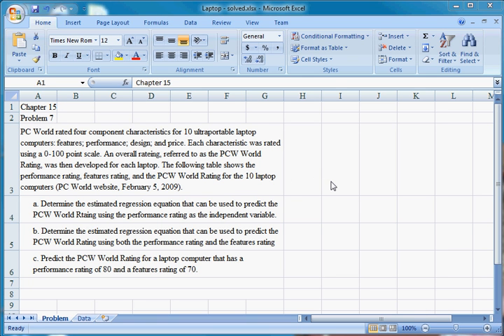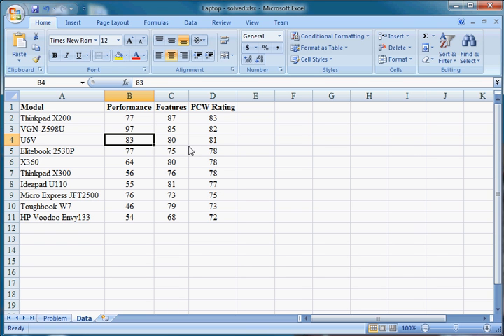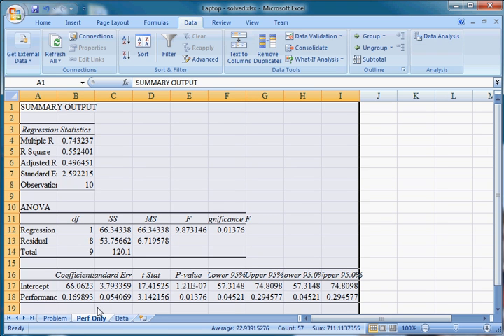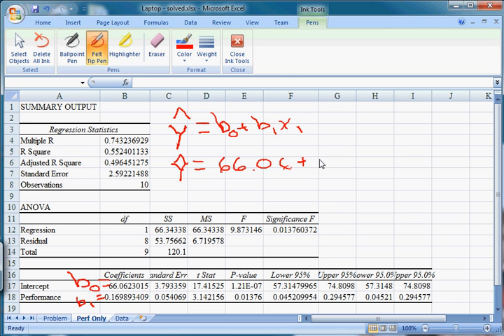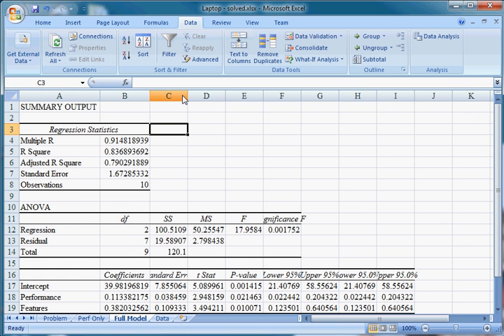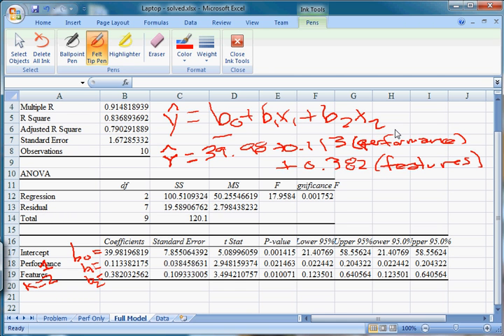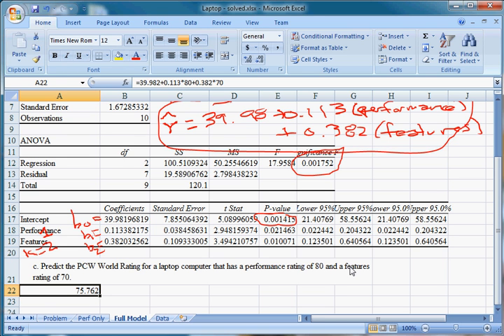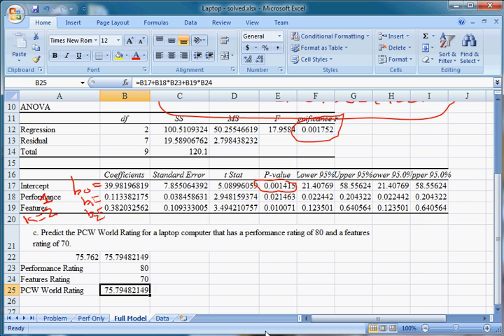Multiple Regression - Estimated regression equation practice problem - 15.07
A guide to solving Anderson Sweeney & Williams 11e Chapter 15 Problem 7, using Microsoft Excel. The dataset is titled "Laptop.xlsx".